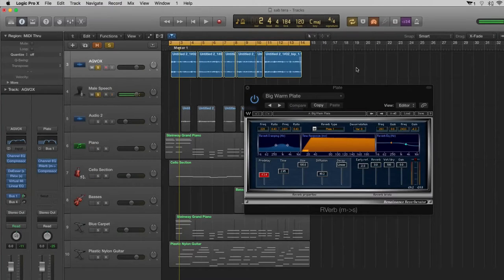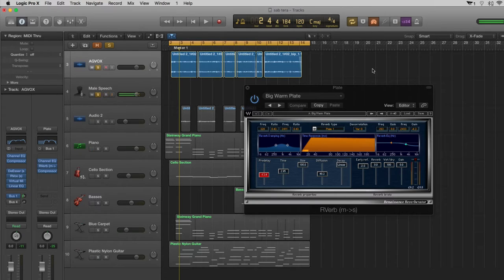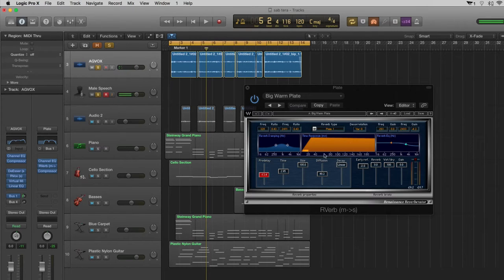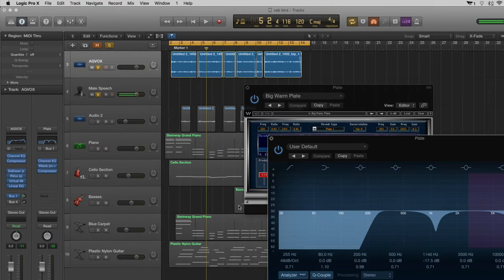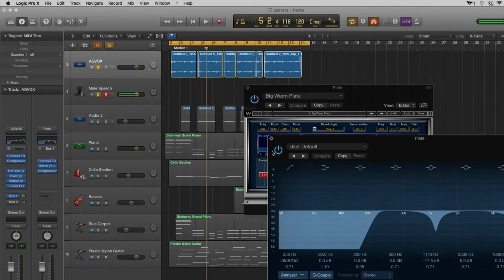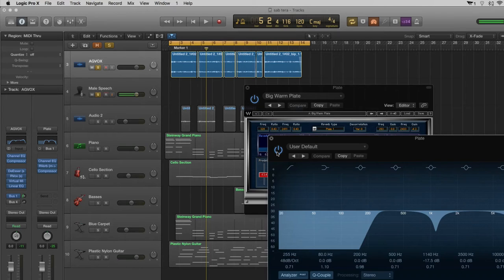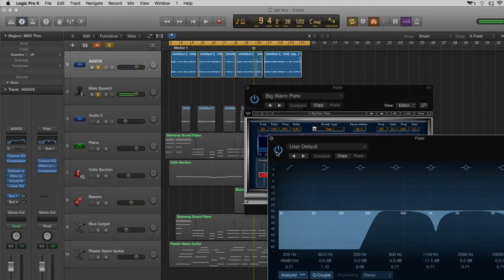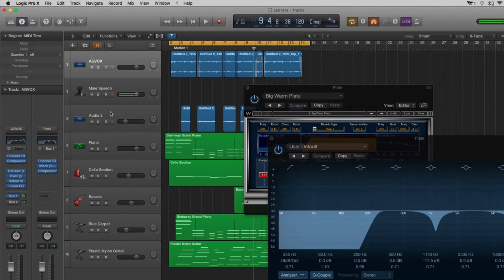USE Plate REVERB Properly - Monday Mix - East West Beats